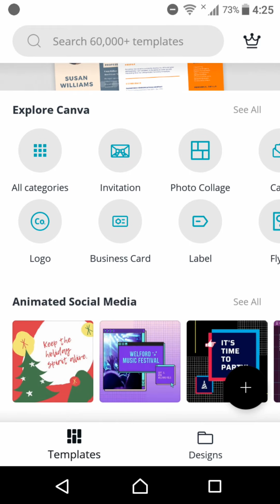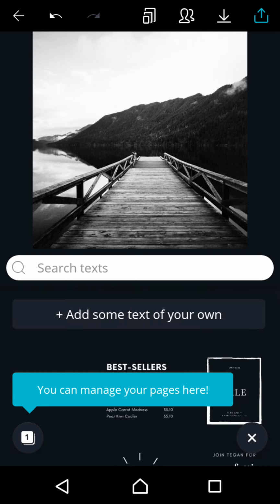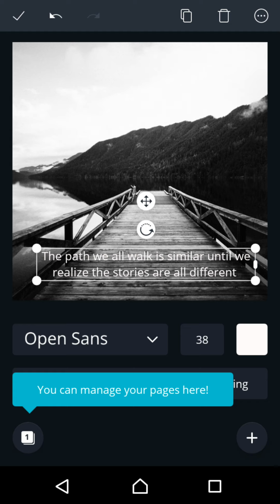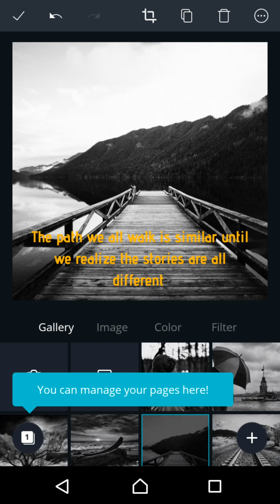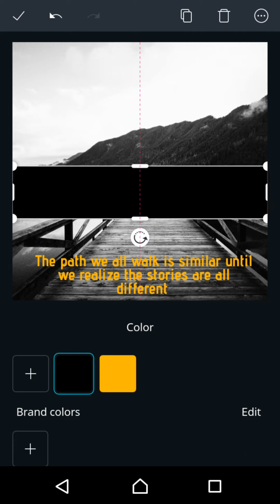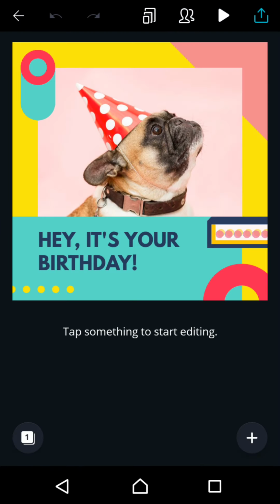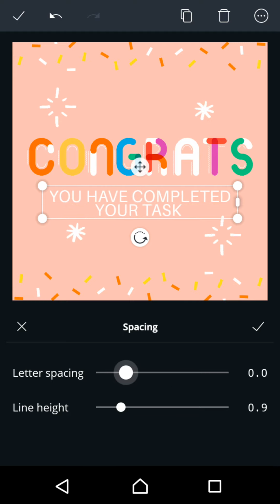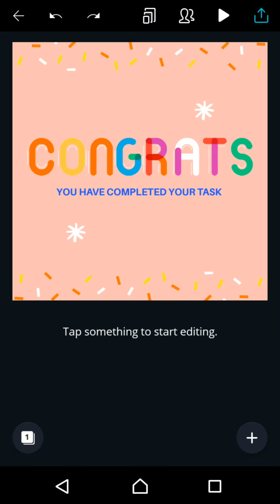Social Media Graphics Lecture 04B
Creating a monochrome and animated graphic.